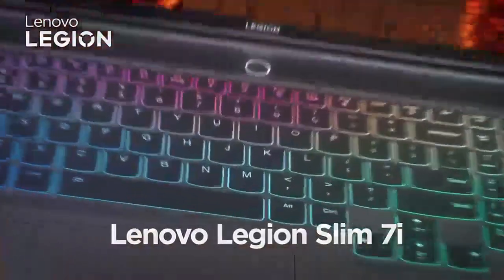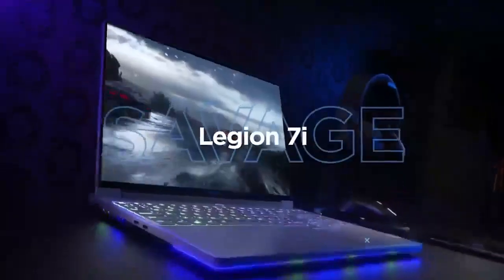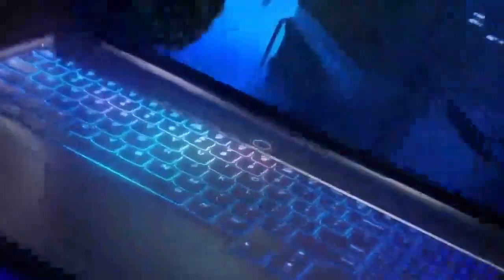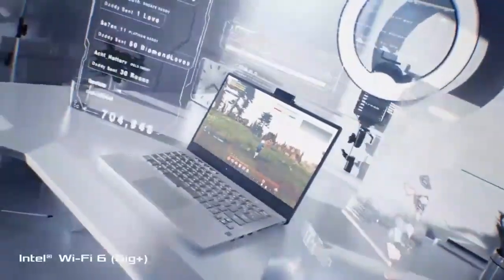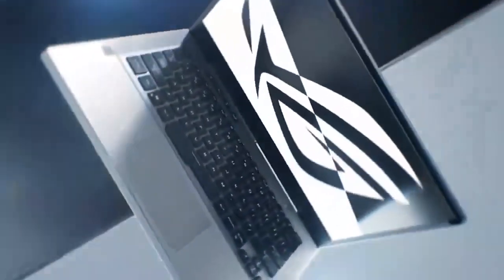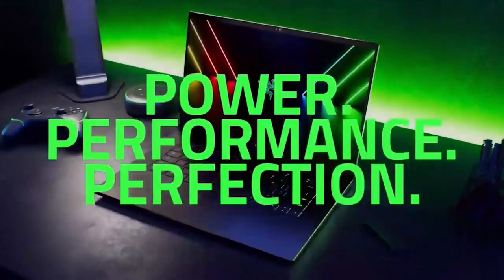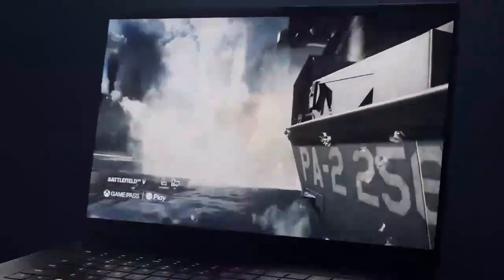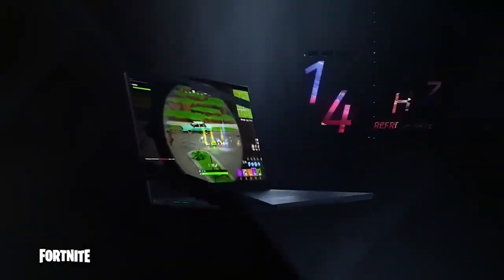Top 3 Best Gaming Laptops for High FPS and 1080p Gaming in 2024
Top 3 Best Gaming Laptops for 2024.

1. Lenovo Legion Pro 7i Gen 8
2. Asus ROG Zephyrus G14
3. Razer Blade 15

Best5Pick is a participant in the Amazon Services LLC Associates Program. I earn through Amazon associates from qualifying purchases.
Portions of footage found in this video are not original content produced by Best5Pick. Portions of stock footage of products were gathered from multiple sources including, manufacturers, fellow creators, and various other sources for visual reference only. All thoughts and opinions expressed in this video are unique to Best5Pick. The content will be REMOVED within 24 hours.